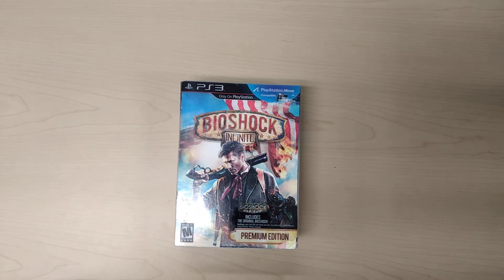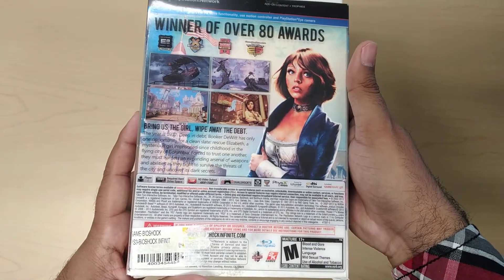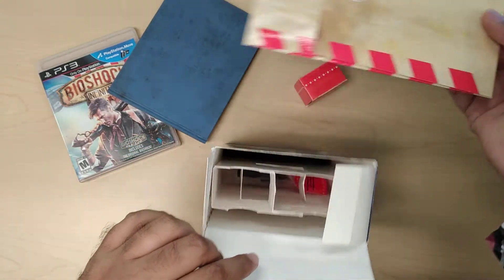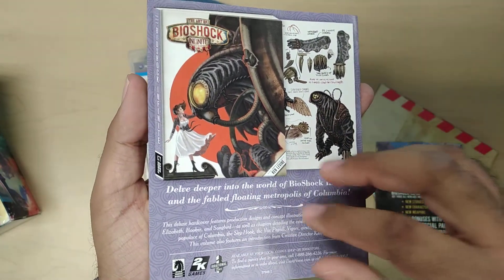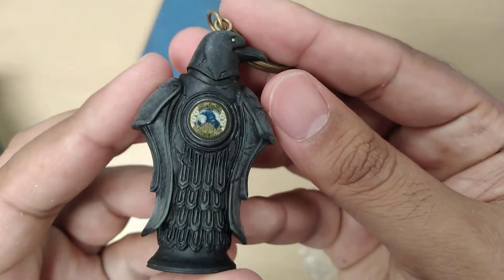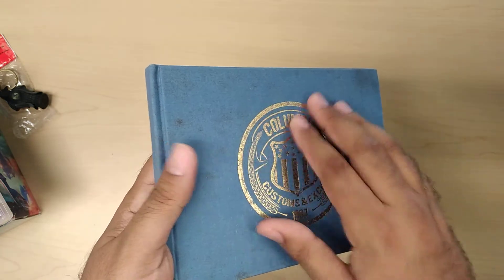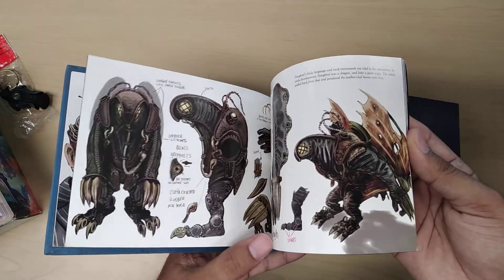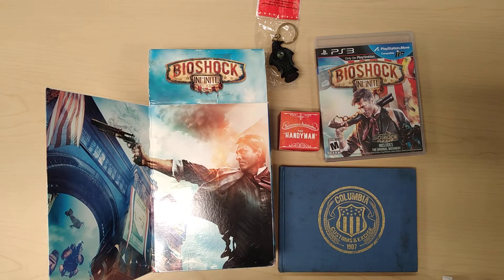Game Box Review 75 - Bioshock Infinite Premium Edition